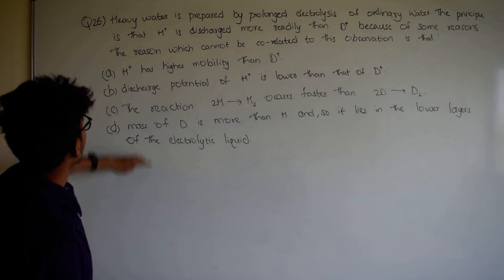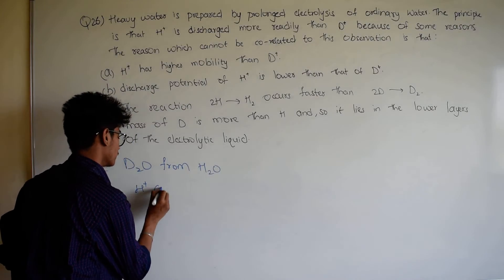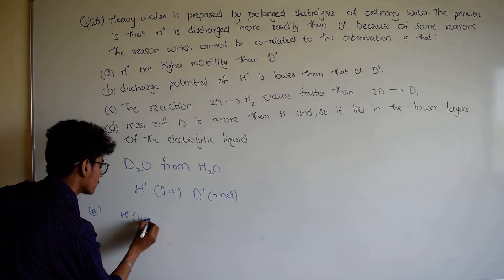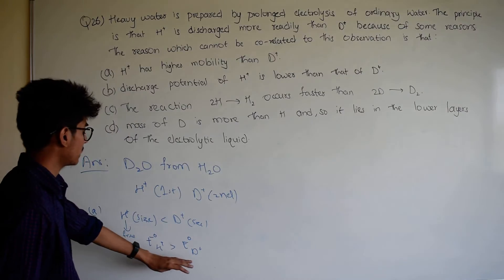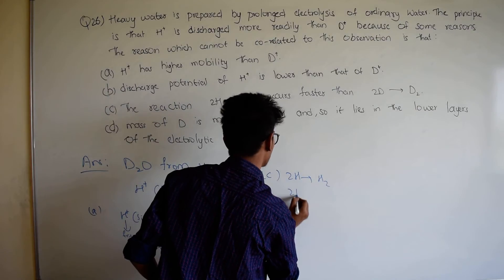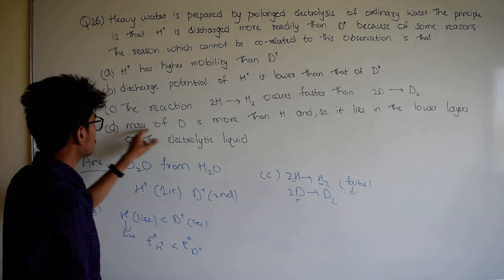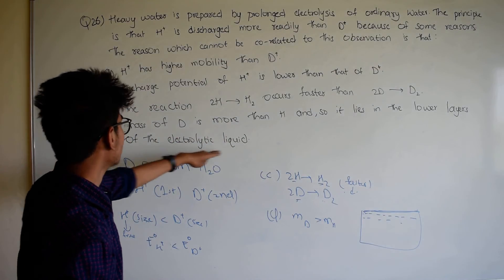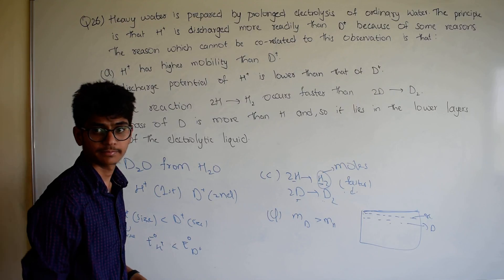Sairam chemistry Hydrogen telugu Test q26